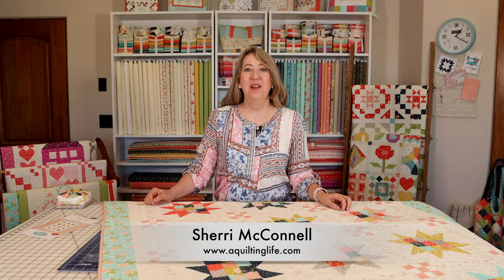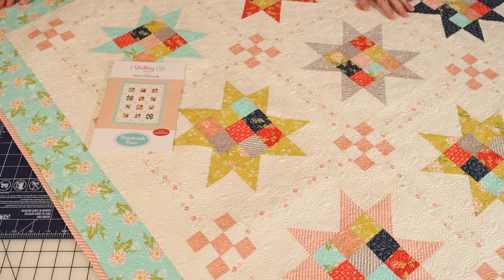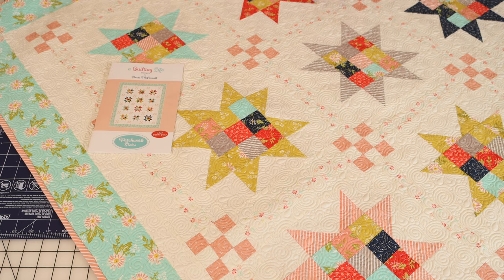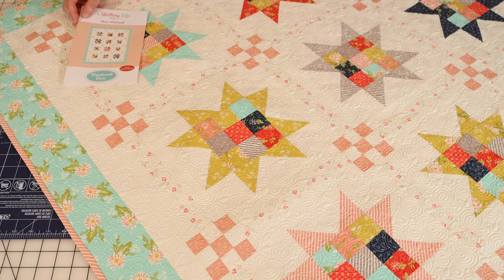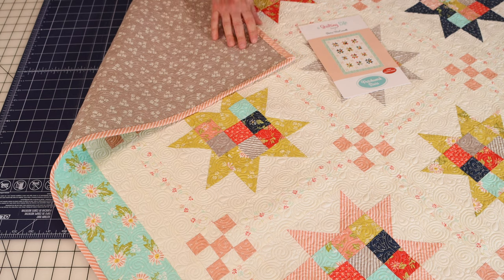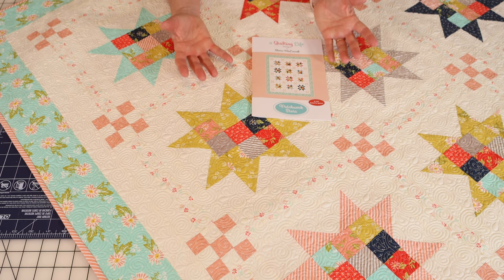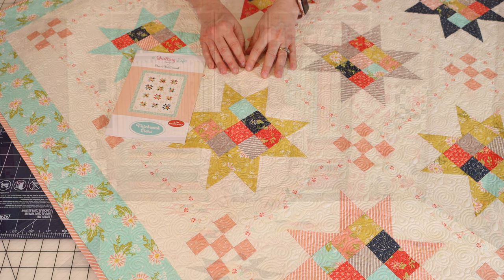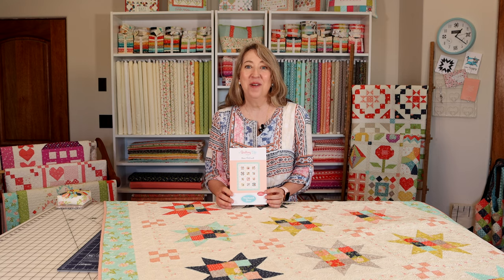Patchwork Stars: New Scrappy Fat Eighth Quilt Pattern!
Get an up close look at Sherri's last quilt from her Happy Days fabric line. This is is a new fat eighth quilt finishes at 49 1/2″ x 61 1/2″.

Read the blog post that goes along with this video

Patchwork Stars Quilt Pattern in Paper and PDF

Sherri McConnell